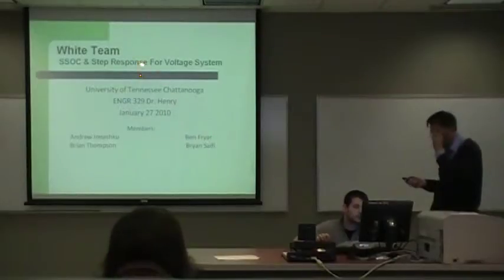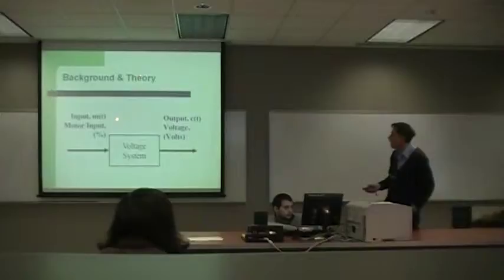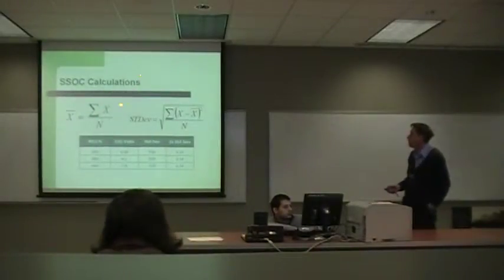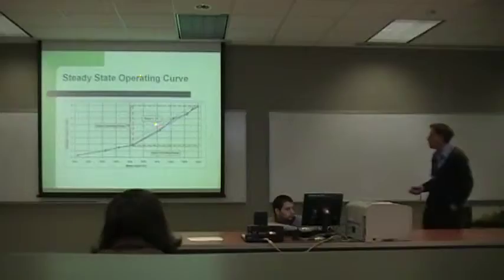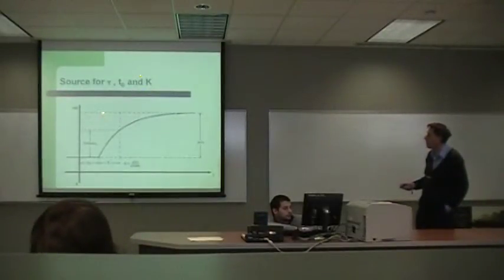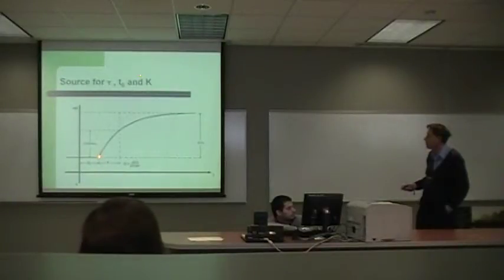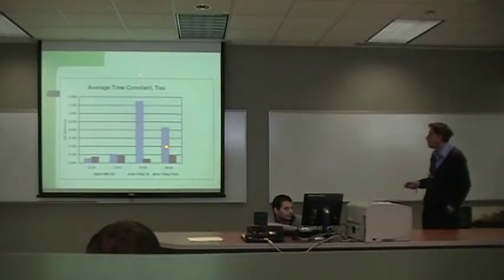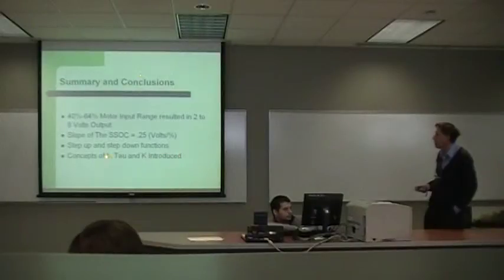White Team, Brian T. Presentation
The White team' presentation on the steady-state operating curve and the step response of Voltage Control system in UTC's Engineering Laboratory.  27 January 2010